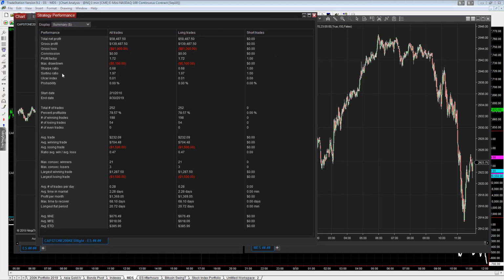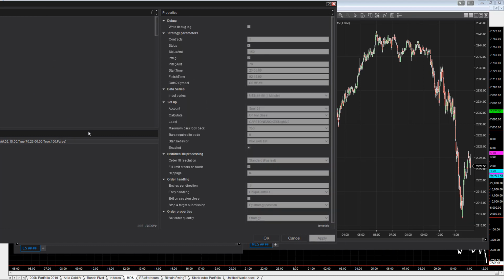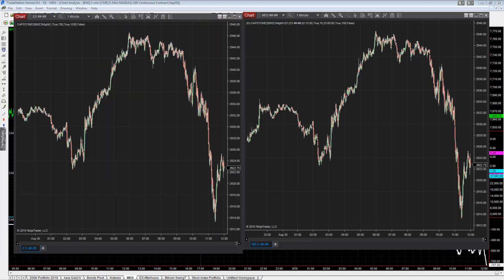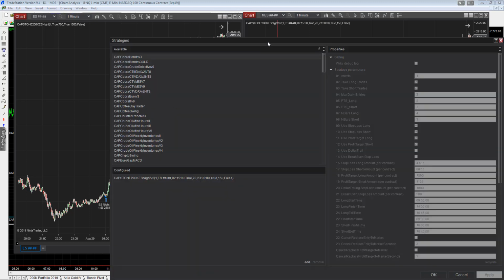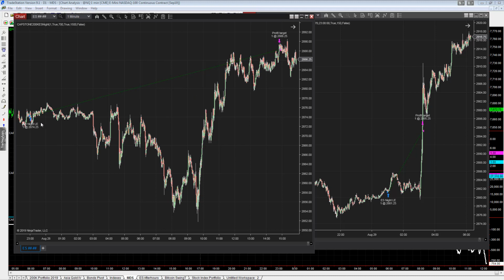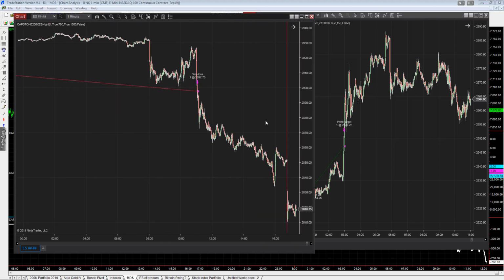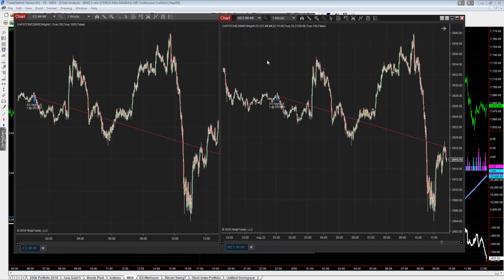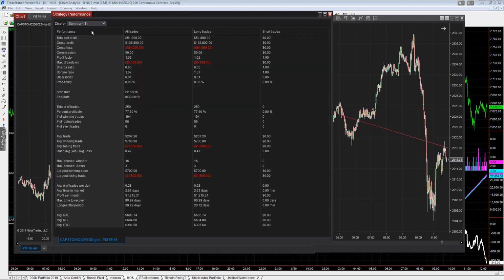NinjaTrader 8 E-mini S&P Night Trader Update for the Micro E-mini S&P and Stock Indexes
We have an update for E-mini S&P Night Trader. We explain all the details in the video.